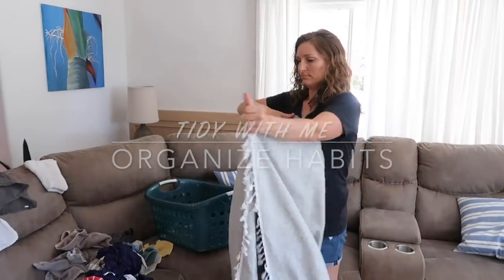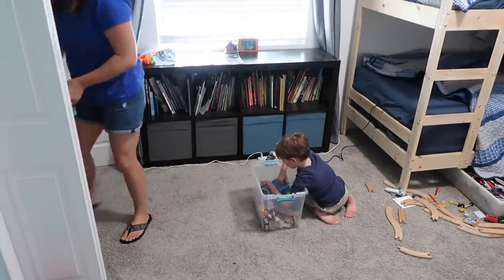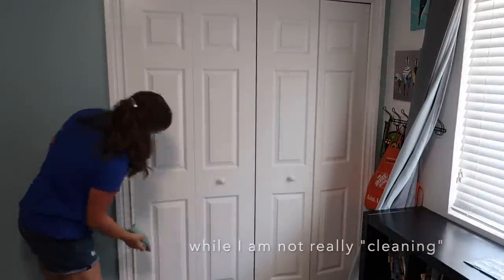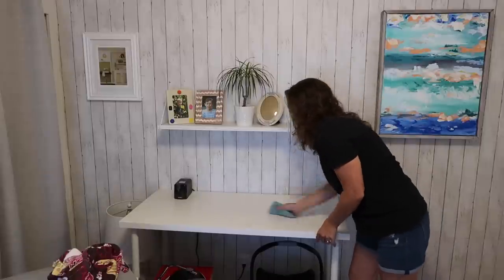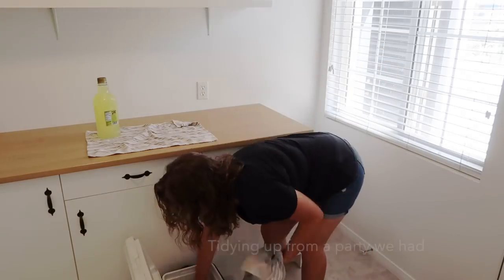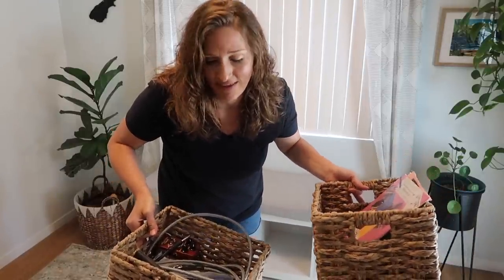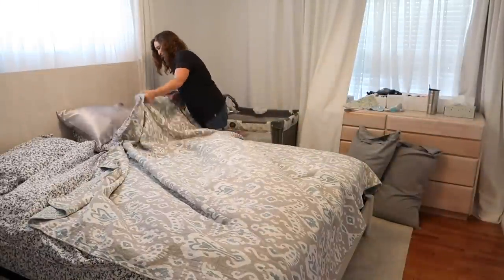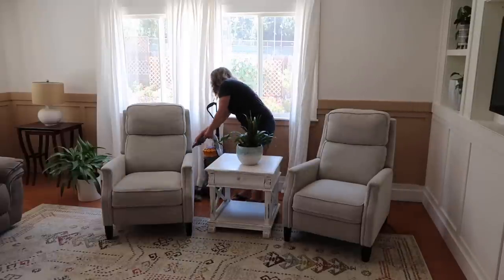HOW I KEEP MY HOME ORGANIZED | TIDY HABITS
Hello! Today I am sharing how I keep my home organized and some tidying habits I love.  I have linked some tidy home video inspiration below.  I hope you are having a great day.